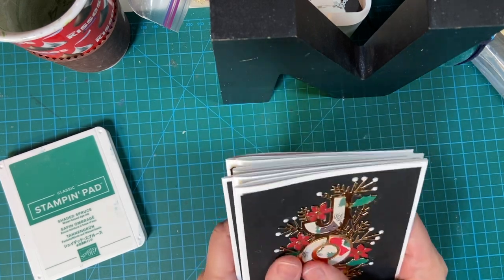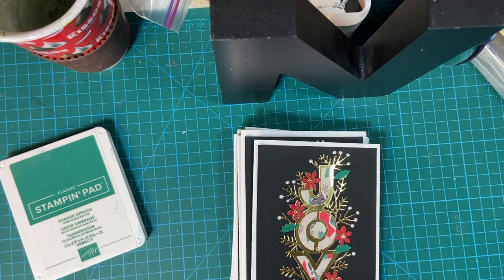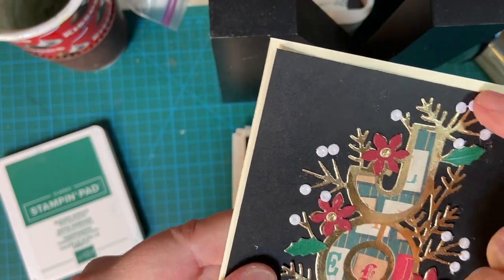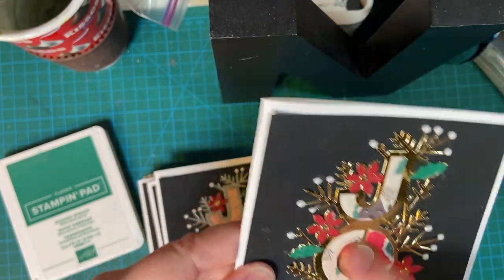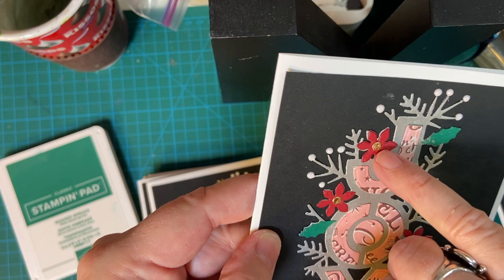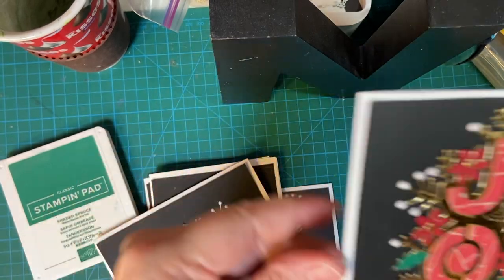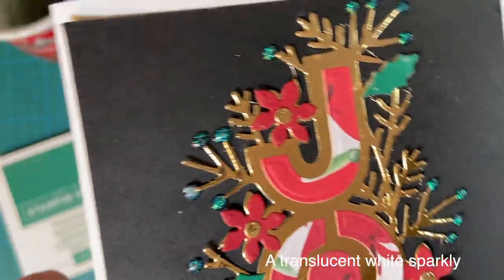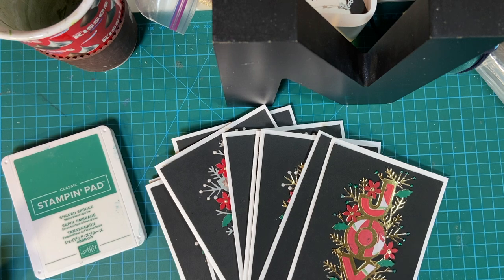"Joy" Christmas Cards Made with Spellbinders Dies!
I'm showing the ten cards I made using the "Joy" Spellbinders Dies and scraps from my Classic Vintage patterned paper!   Intricate but very pretty!!